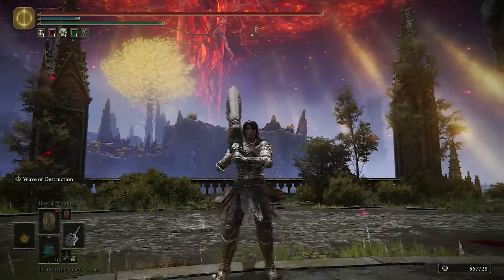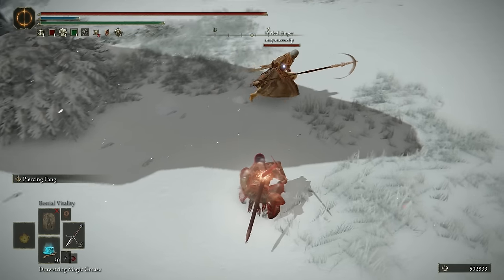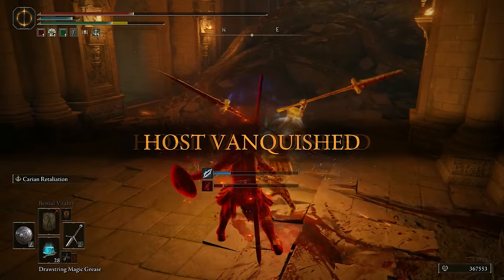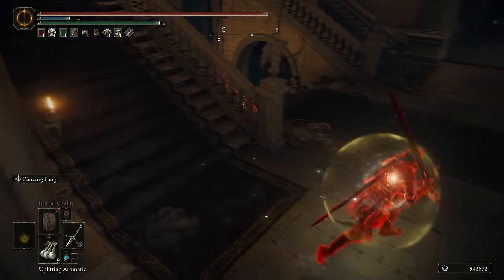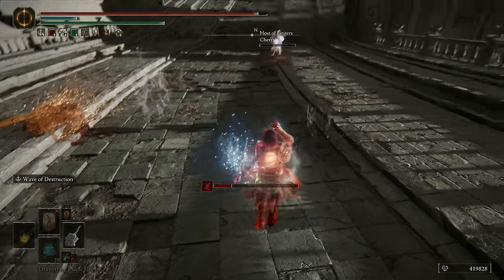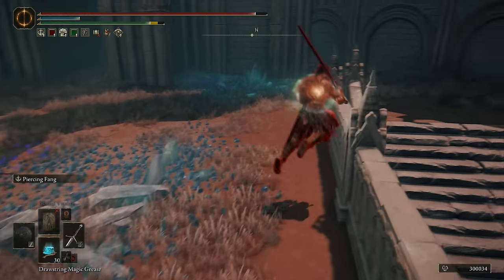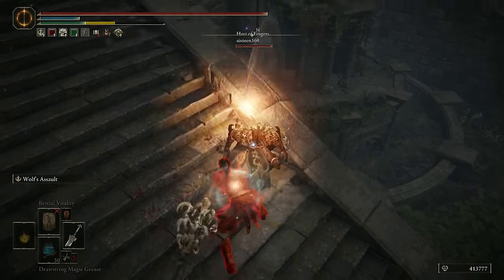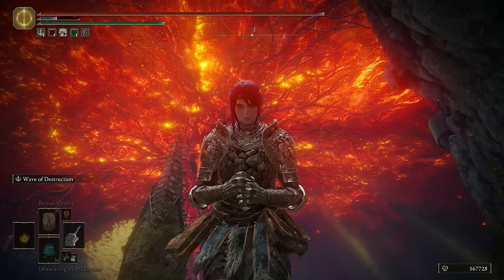Elden Ring: Strength Intelligence Builds Are Perfect For Level 150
Invasion using a strength intelligence build centered around a variety of weapons